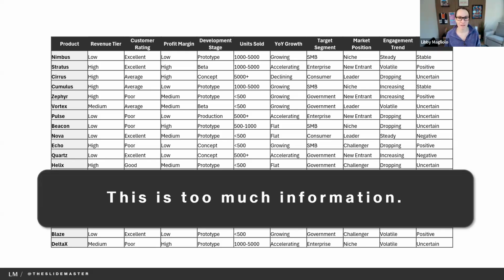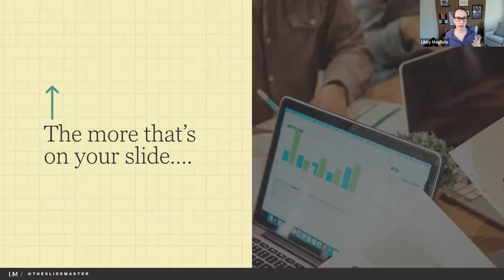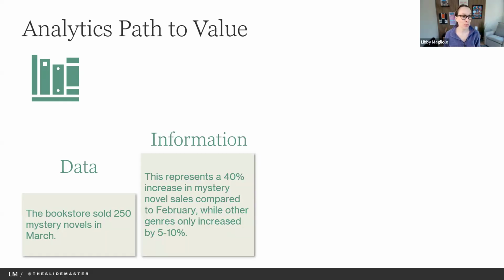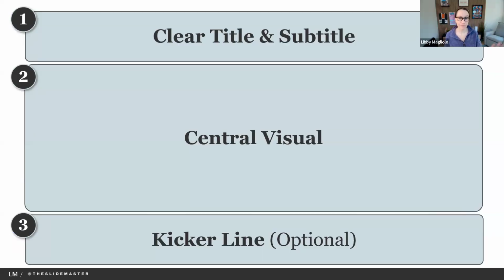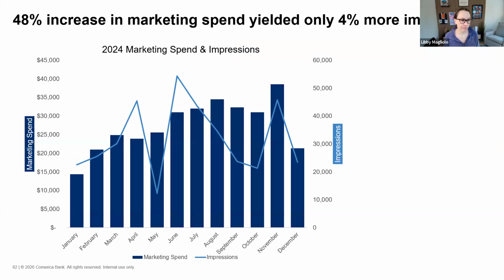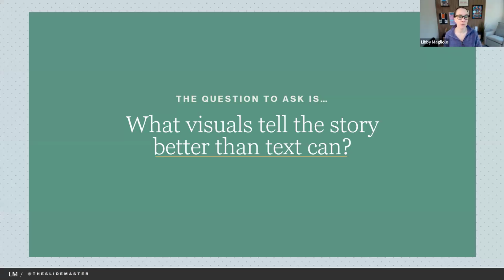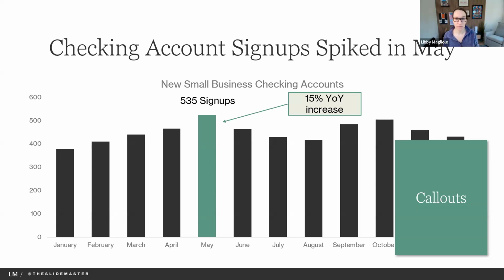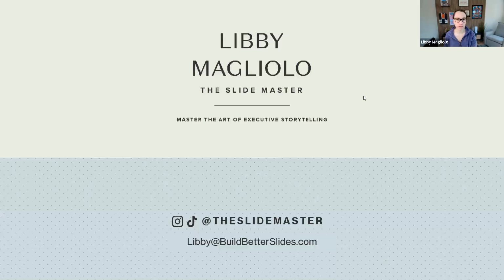Masterclass: Charts, Graphs and Data Centric Slides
Learn how to turn data dumps into compelling stories. This training covers how to curate the right data, choose the best visualization, and use visual tools to highlight insights. You'll walk away knowing how to create data presentations that are clear, engaging, and drive decision-making.

For more trainings like this (plus coaching, office hours and templates) check out The Presentation Lab